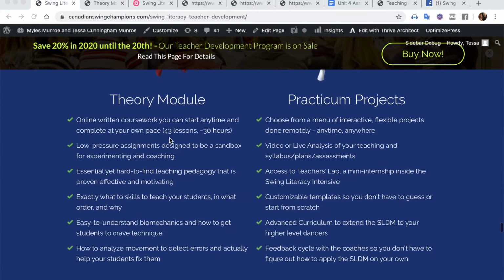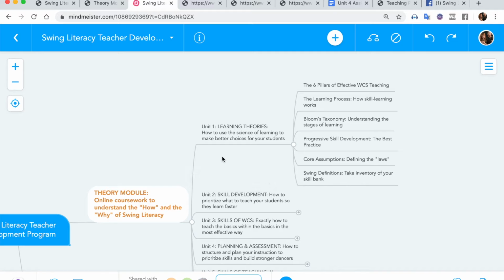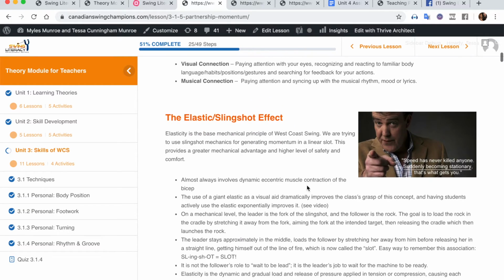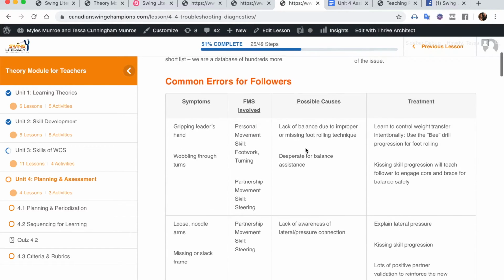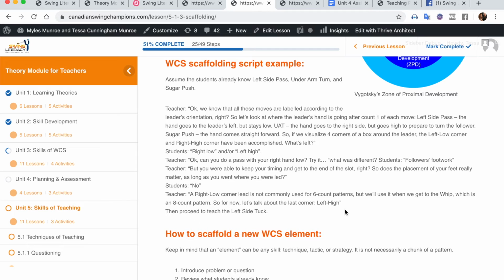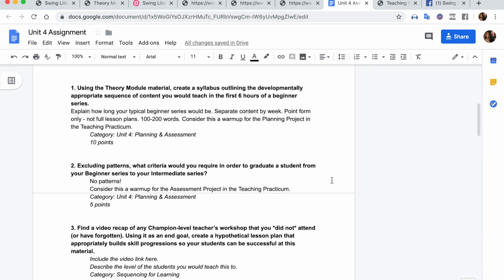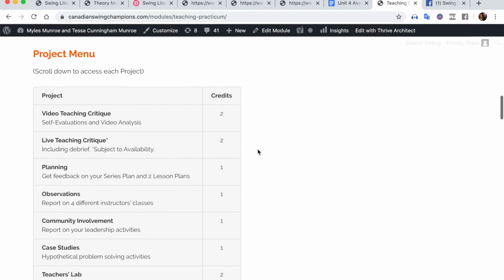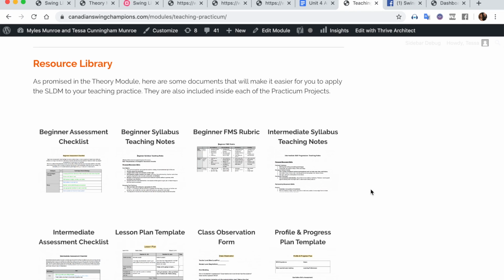Swing Literacy Teacher Development Program Sneak Peek